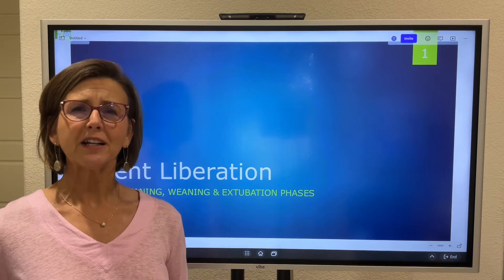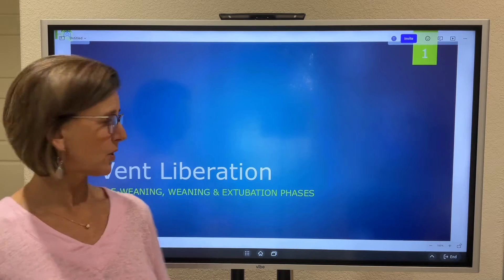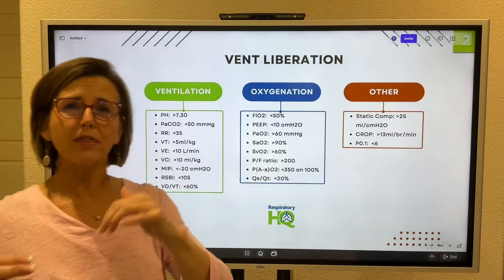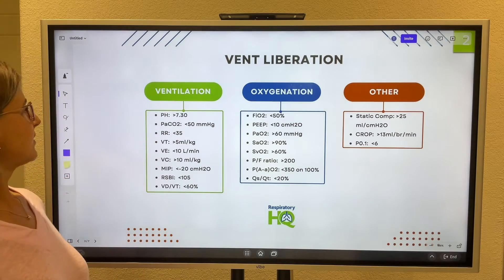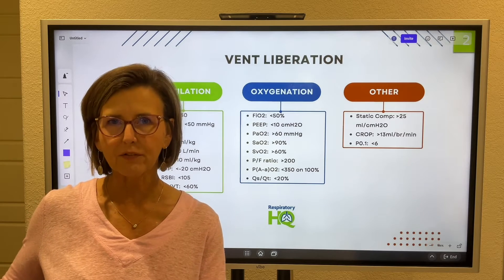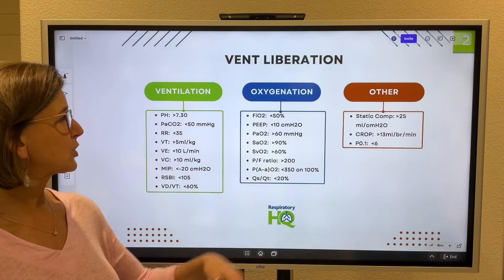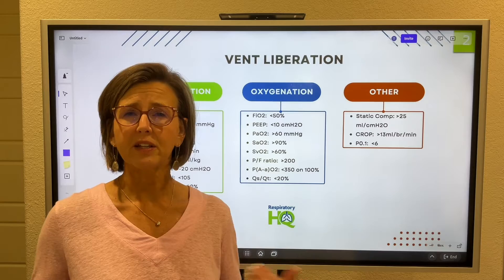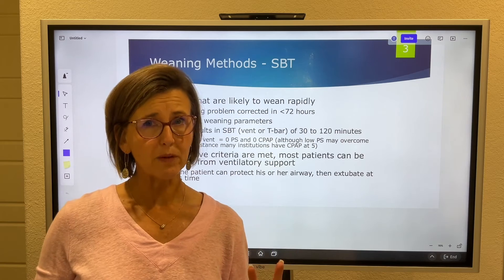Weaning from Mechanical Ventilation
This video discusses the preweaning, weaning, and extubation phases.  Spontaneous pulmonary mechanics (weaning parameters) and oxygenation assessment is included in the preweaning phase.  The two most common weaning methods (SBT and SIMV) are discussed along with expected and deleterious changes.  Extubation, which is separate from weaning is also discussed